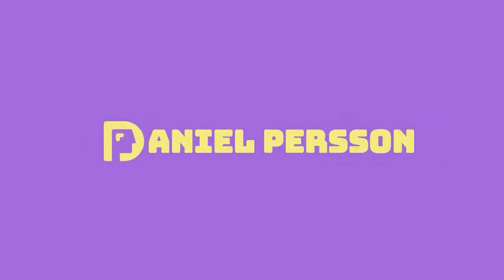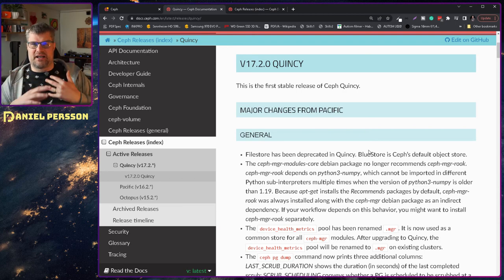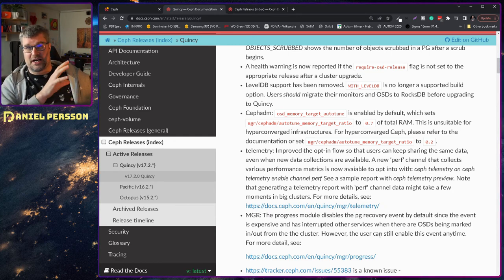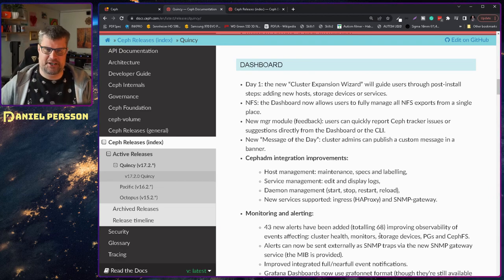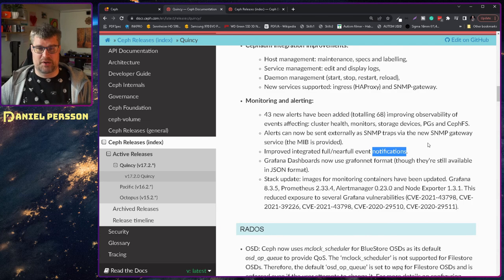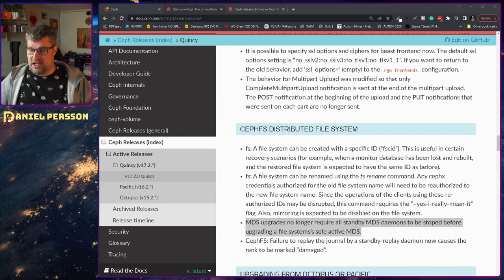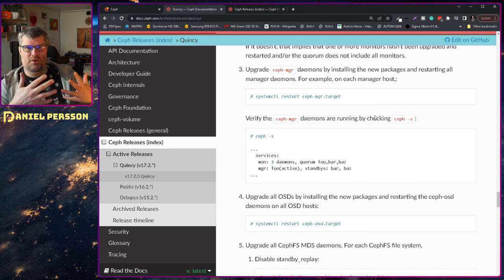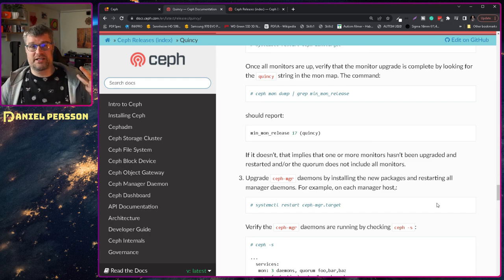Quick look into the new Ceph Quincy release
We look at the new features in the Ceph Quincy release, discuss changes, and discuss important improvements. I'm looking forward to starting to use this on my clusters.